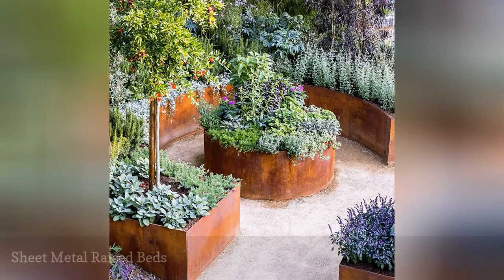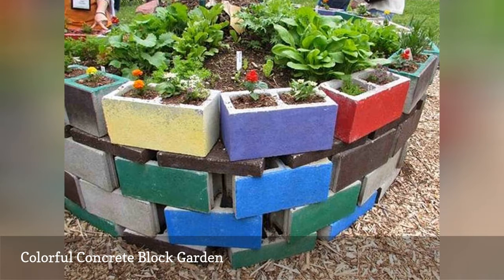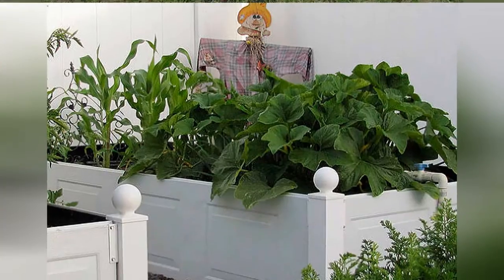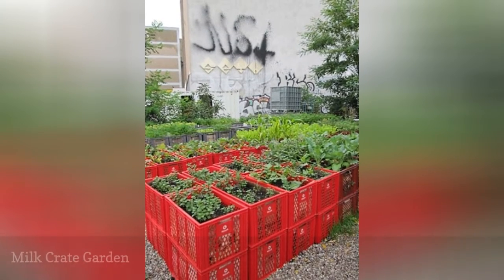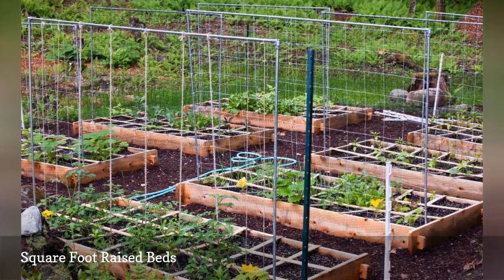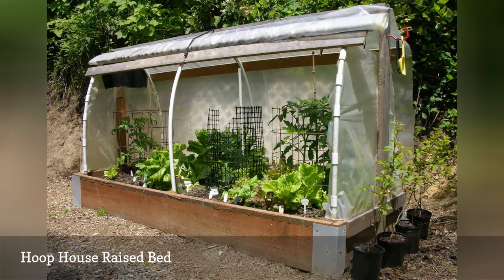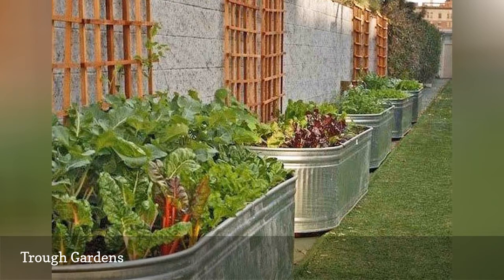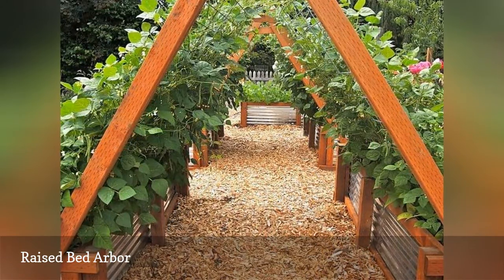15 Raised Bed Garden Design Ideas 🛋️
A raised bed garden offers many advantages to in-ground gardening; the choices are limited only by your creativity. Here's some inspiration.
0:00 - Intro
0:00:12 -   Built-In Raised Beds
0:00:21 -   Sheet Metal Raised Beds
0:00:30 -   Colorful Concrete Block Garden
0:00:39 -   Tiered Raised Bed
0:00:48 -   Garage Doors Re-Purposed as a Garden
0:00:57 -   Sunken Raised Bed
0:01:06 -   Milk Crate Garden
0:01:15 -   Square Foot Raised Beds
0:01:24 -   An Herb Spiral
0:01:33 -   Hoop House Raised Bed
0:01:42 -   Raised Bed Border
0:01:51 -   Trough Gardens
0:02:00 -   Custom-Designed Raised Beds
0:02:09 -   Raised Bed Arbor
0:02:18 -   Architectural Layout